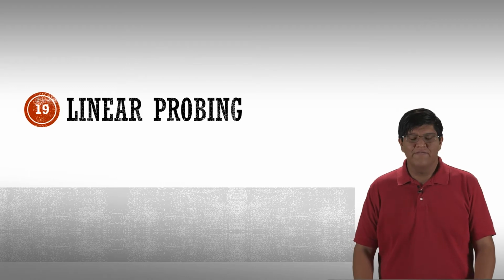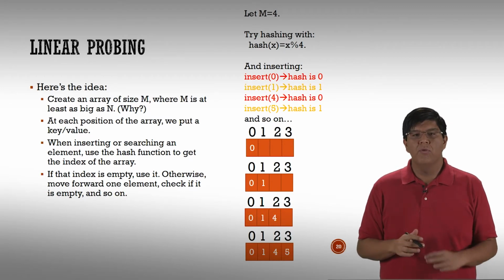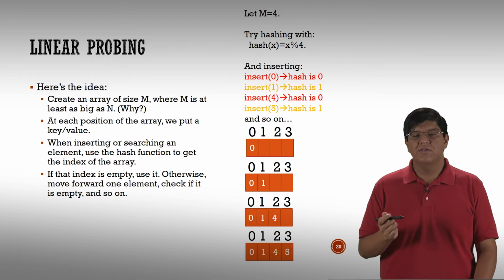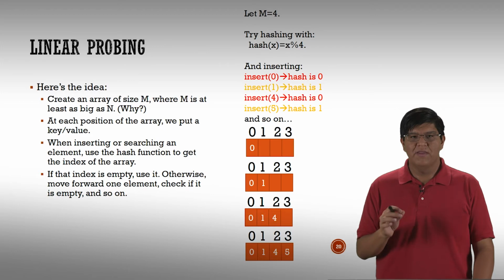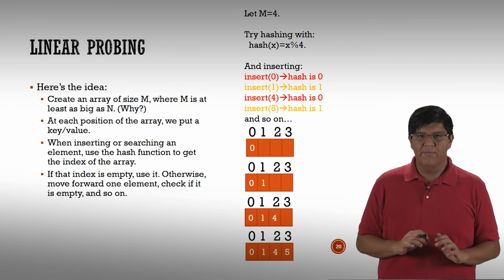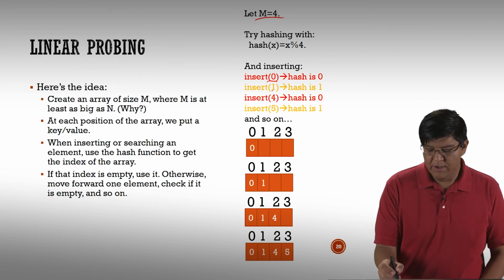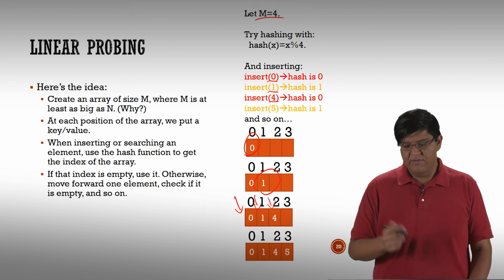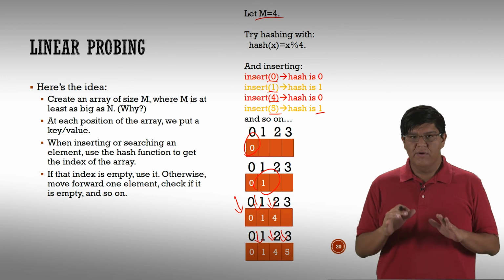[SER222] M03_04 Linear Probing (1/5): The Concept